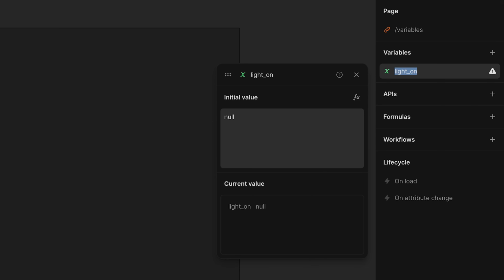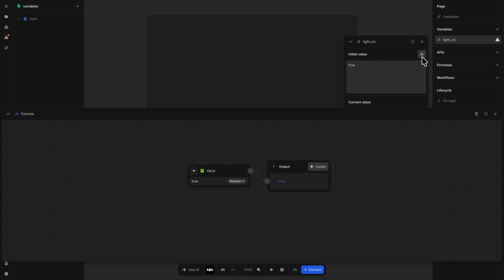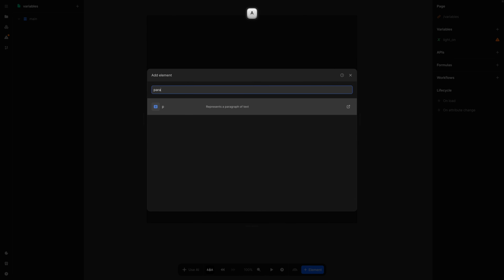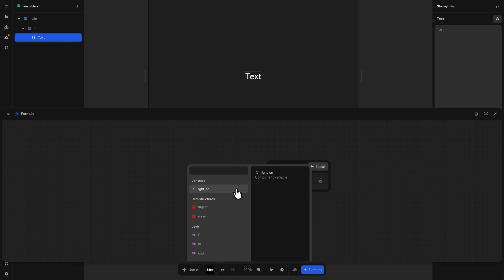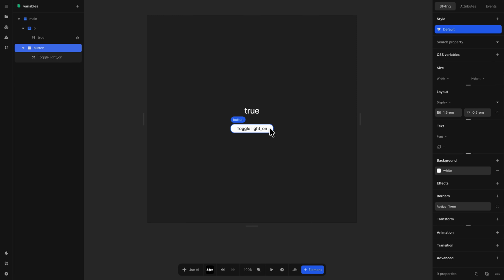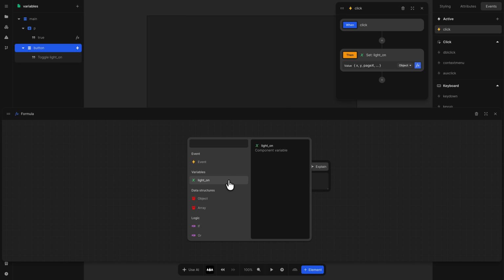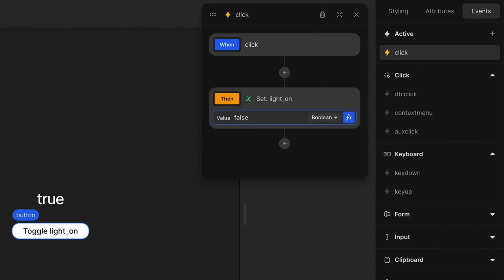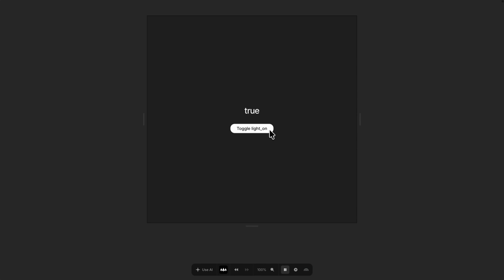Using variables to manage state — Nordcraft Fundamentals Lesson 6.2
Learn how to create and update variables using the Nordcraft formula editor.

In this course:

1. Welcome
2. HTML
3. CSS
4. CSS animations
5. Events
6. Formulas
7. APIs and data
8. Workflows
9. Components
10. Pages
11. Packages
12. Media management
13. Publishing